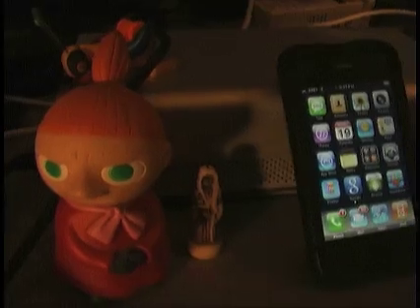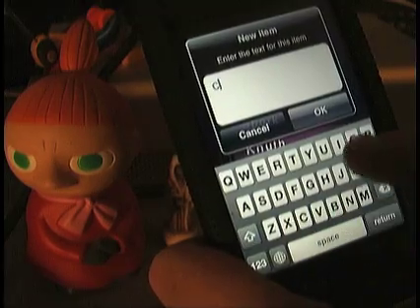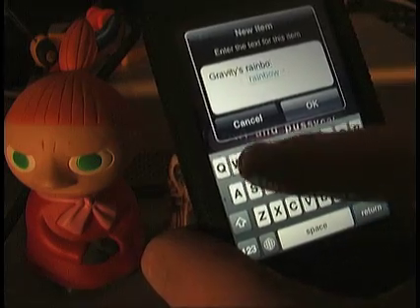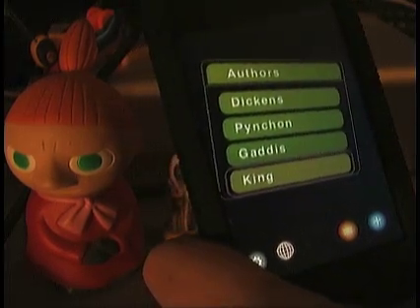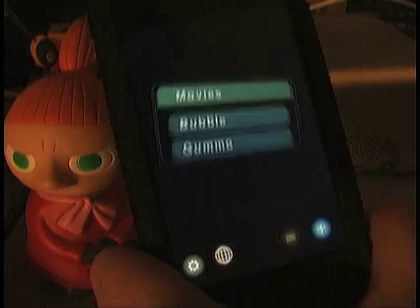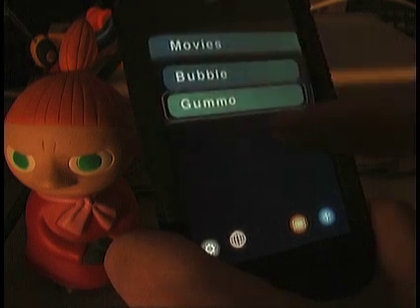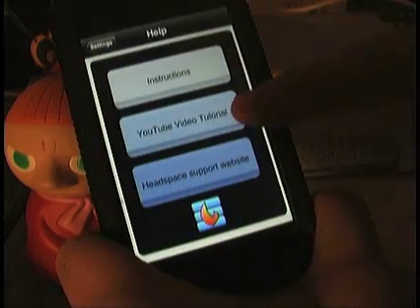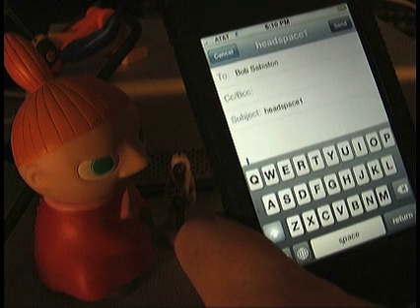Headspace Tutorial v 1.1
Demonstration of the iphone app Headspace, version 1.1.